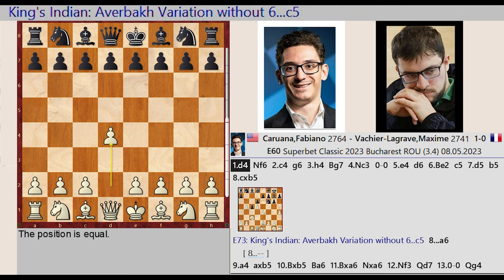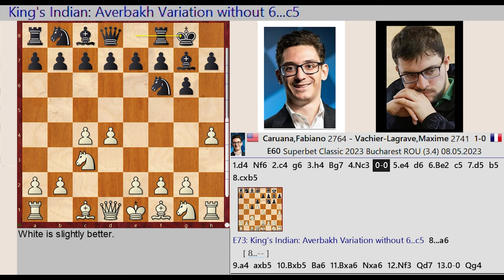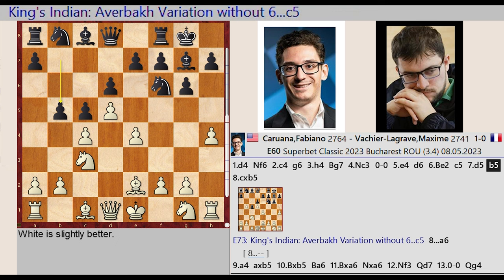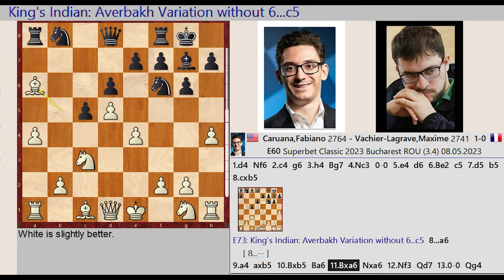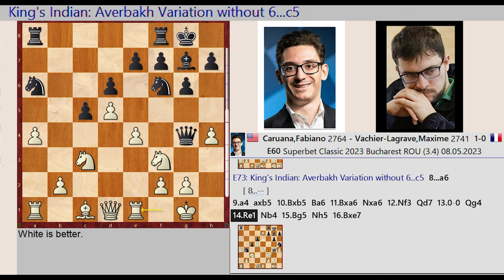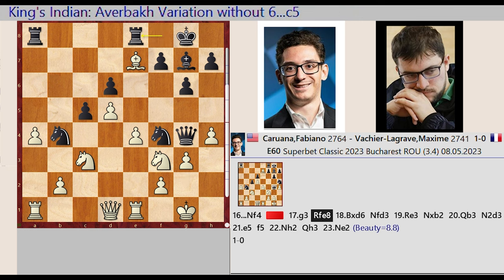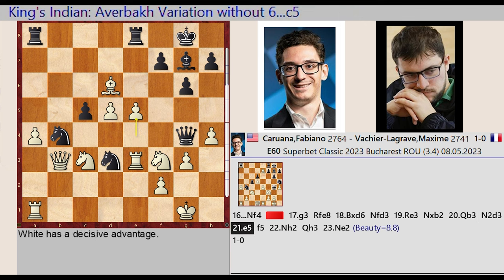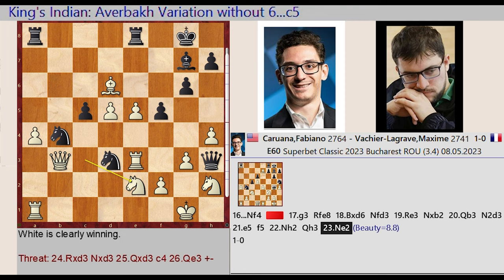Superbet Chess Classic Romania 2023 - Round: 3 || Fabiano Caruana vs Maxime Vachier Lagrave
Jacob Aagaard
Grandmaster Preparation - POSITIONAL PLAY